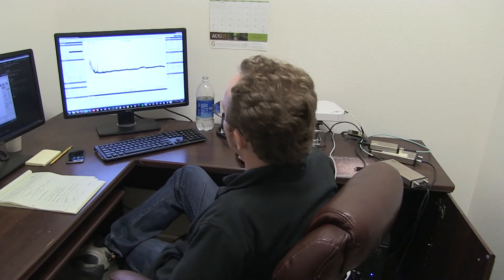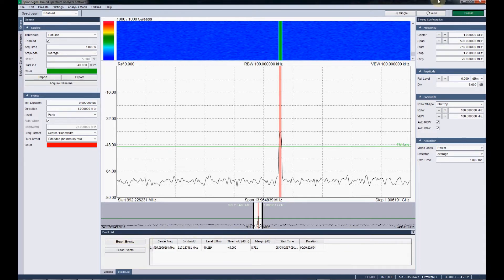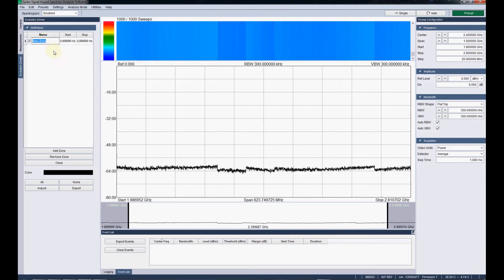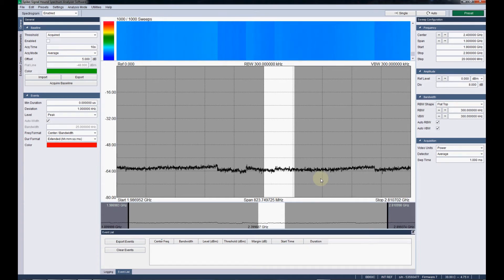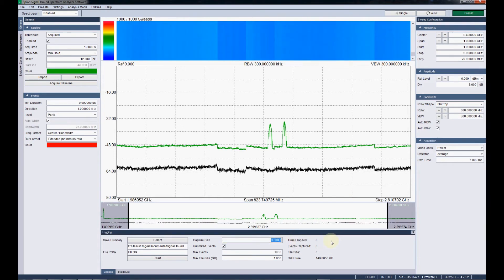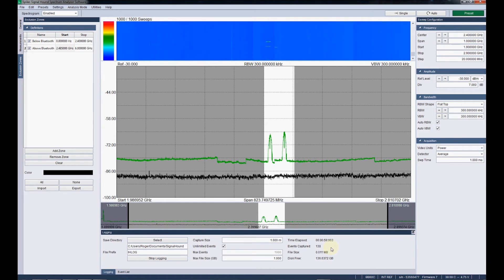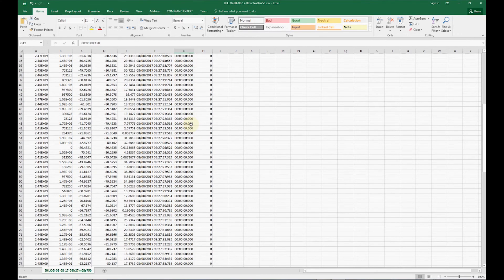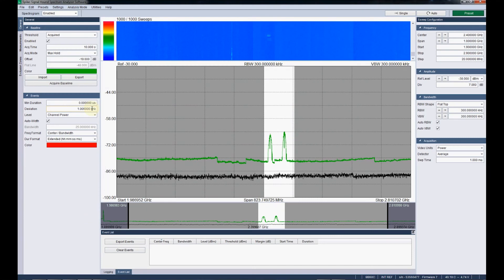Interference Hunting Mode in Signal Hound's Spike Software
Watch as Roger takes a step-by-step introductory tour through Spike's new Interference Hunting analysis mode. It's a long one at over 15 minutes, but you get the complete run-through of the feature.

Spike is our spectrum analysis and analyzer control software, for use with Signal Hound spectrum analyzers.